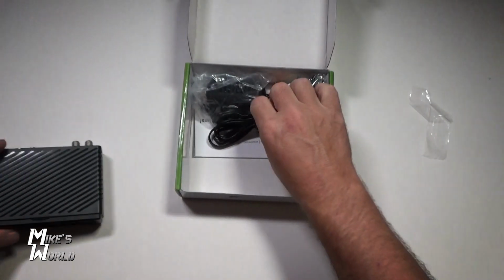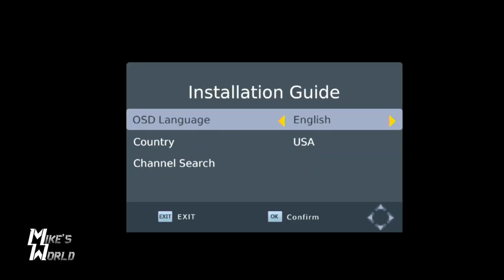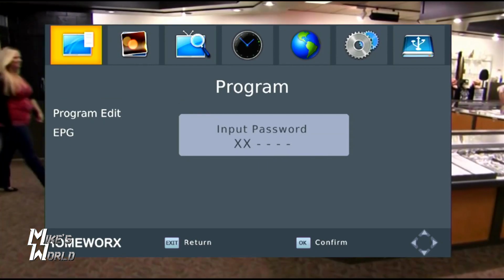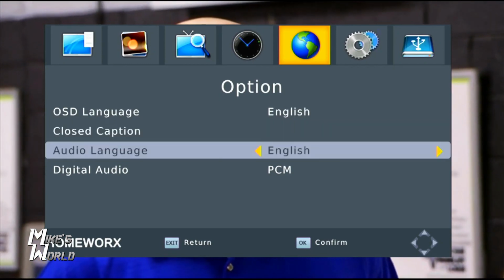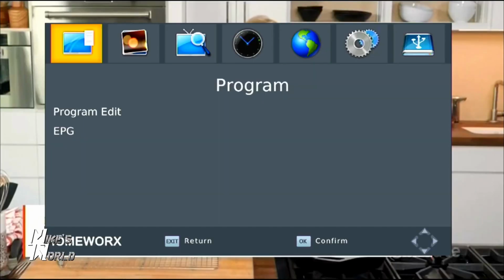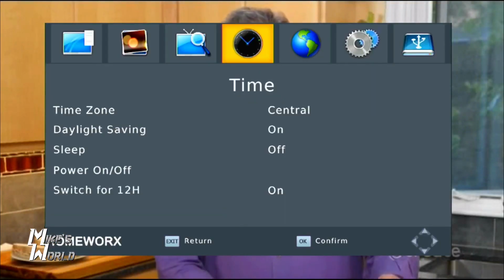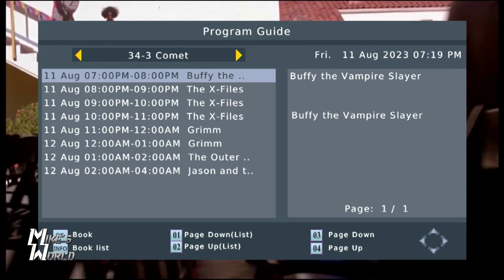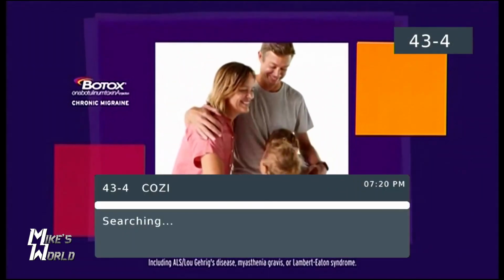MediaSonic ATSC Digital Converter Box with TV Tuner and DVR UNBOXING & REVIEW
I unbox, setup, and demonstrate the Mediasonic Homeworx digital converter box with tv tuner and built-in DVR, model HW130STB. See why this is the perfect solution for cord-cutters looking to record over-the-air tv shows.

Mediasonic Converter Box

Telescopic Antenna